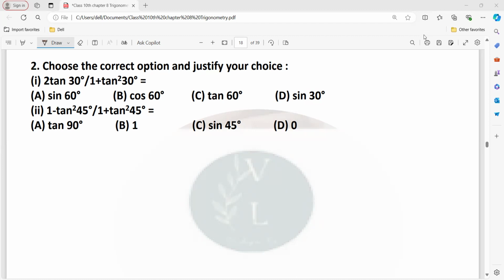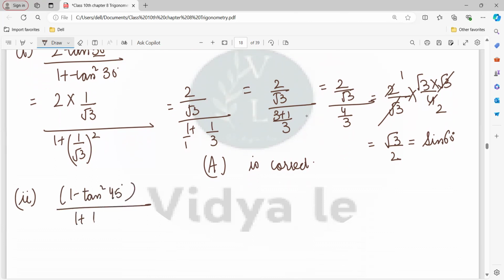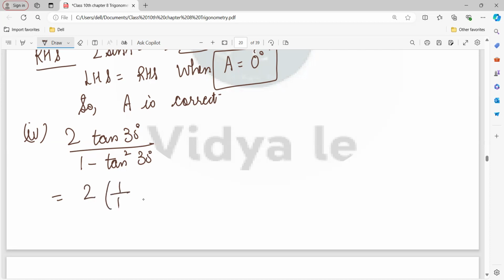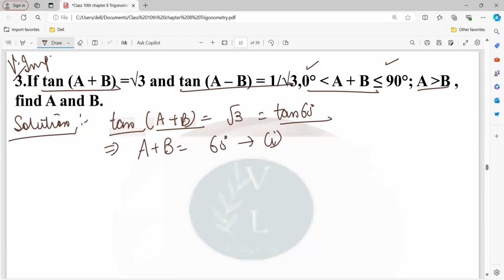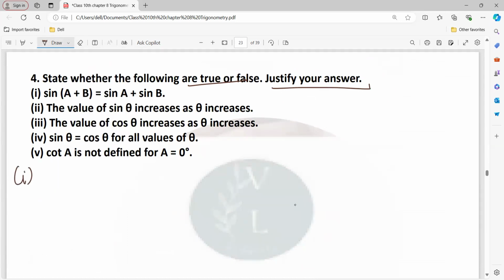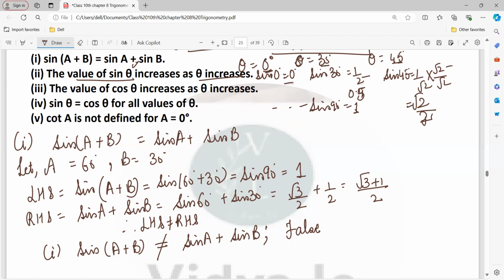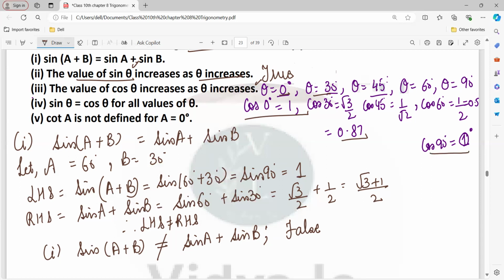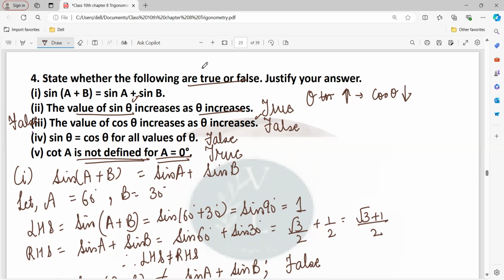CLASS 10|CBSE| MATHS| CHAPTER 8|INTRODUCTION TO TRIGONOMETRY|EXERCISE 8.2|Q.NO. 2-4|PART 6||VIDYA LE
In this video, I have explained  Exercise 8.2 Question Number 2-4